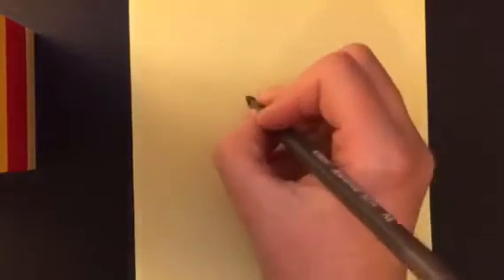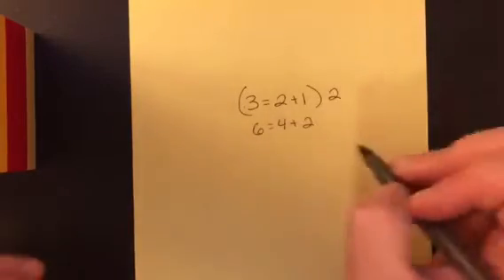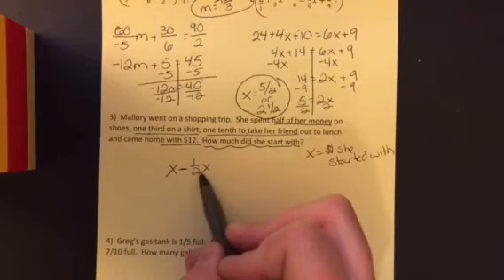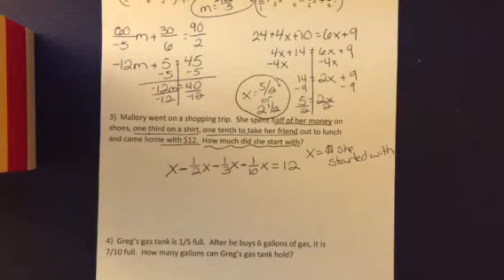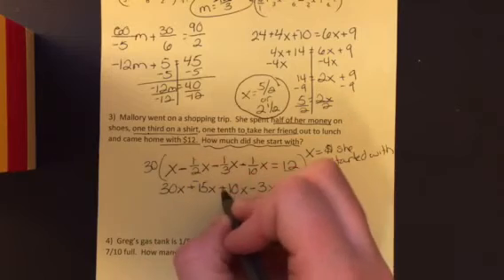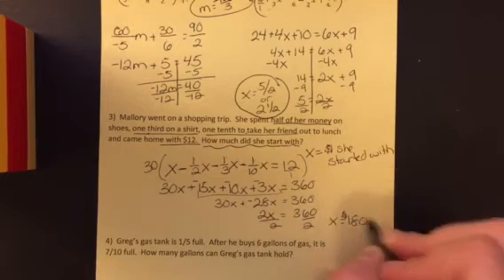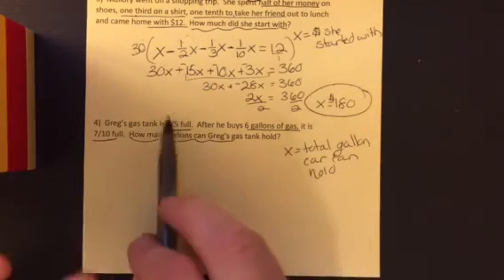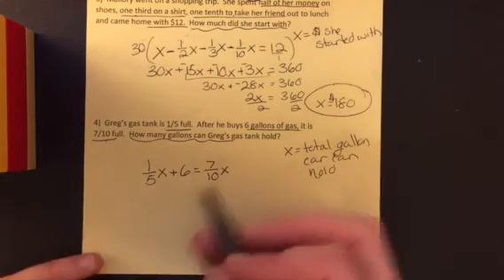Clearing fractions when solving